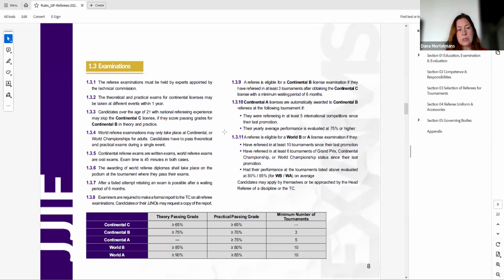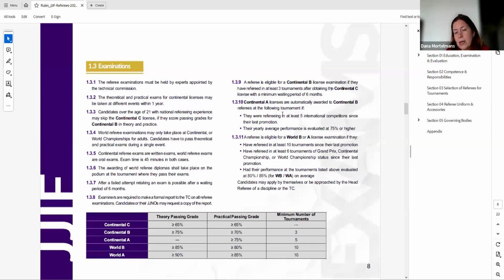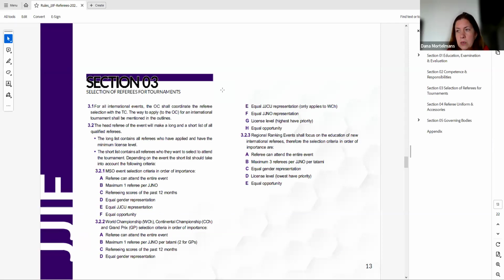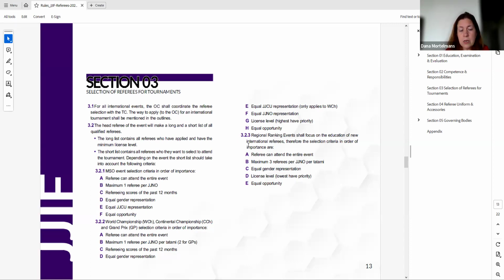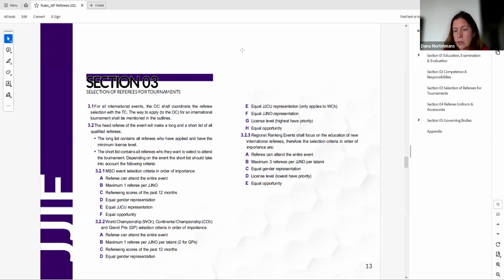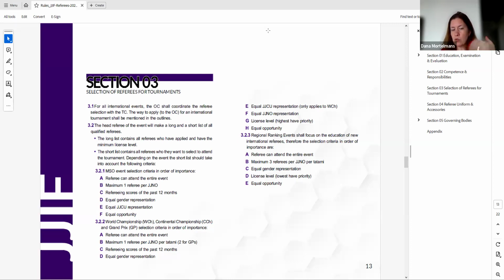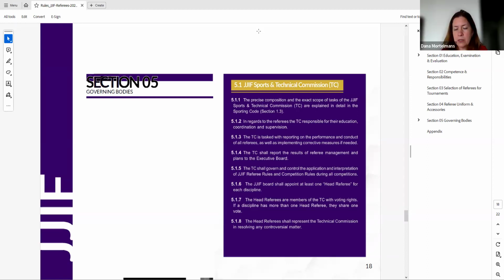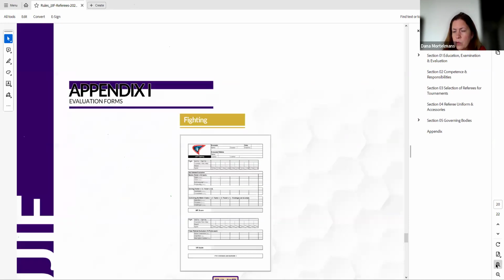Referee Working Group Meeting 24 Feb 2024